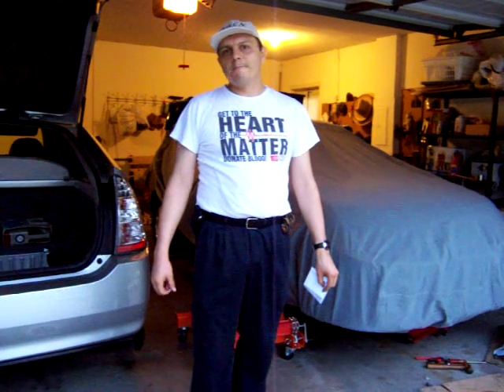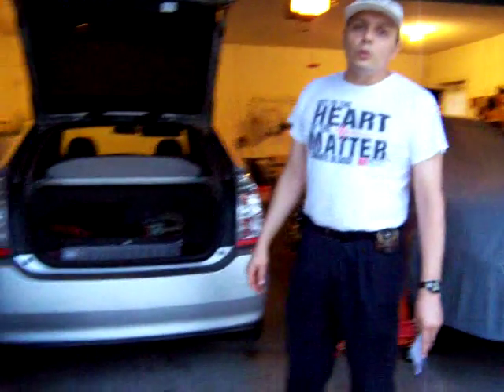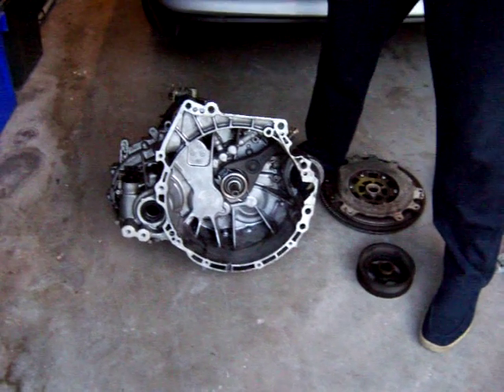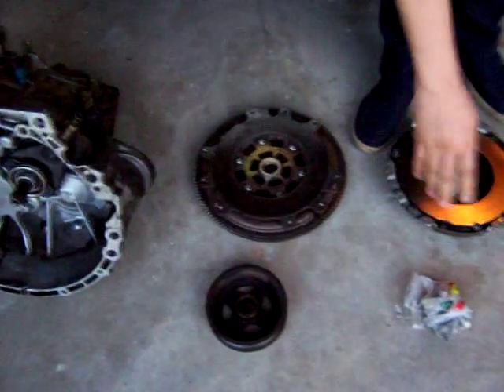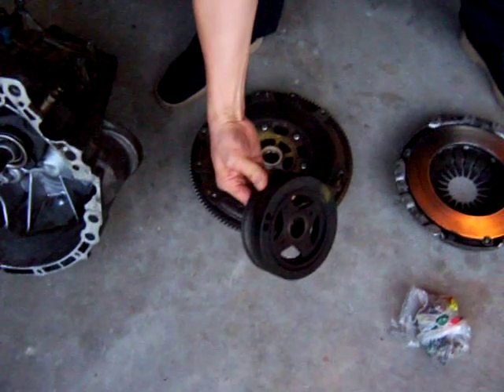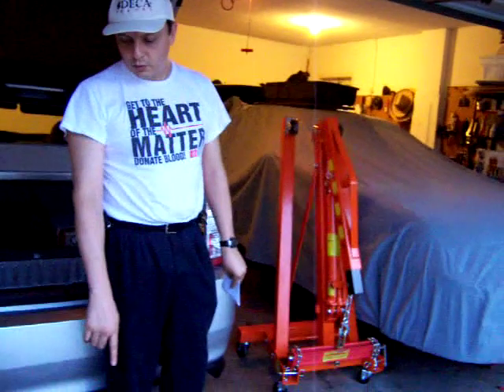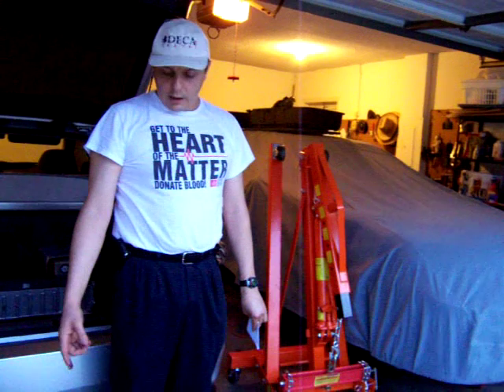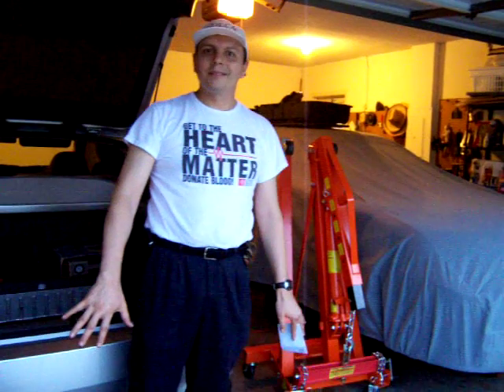Nissan Sentra Electric Car Conversion Part 9